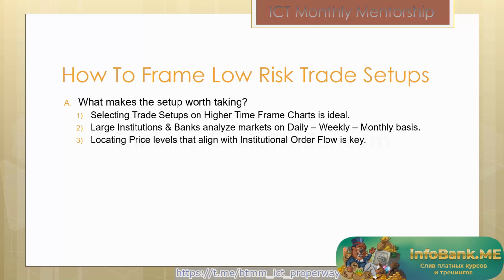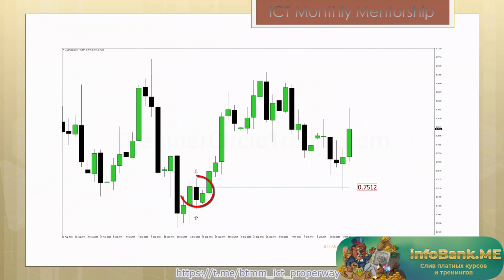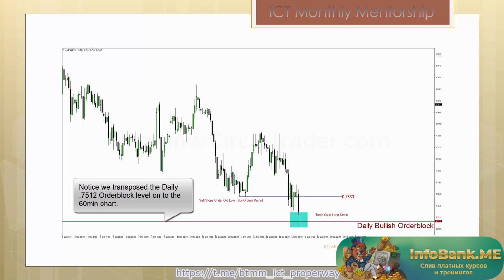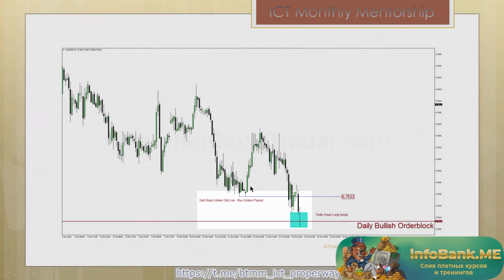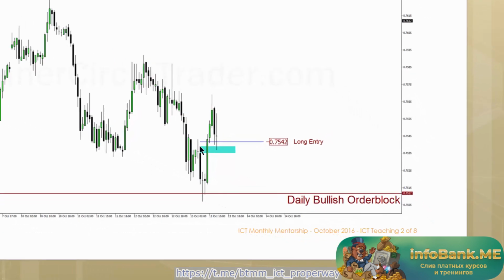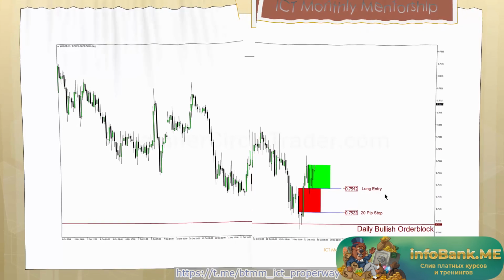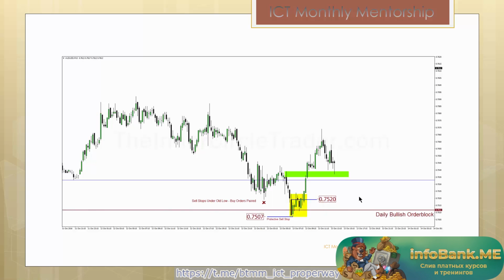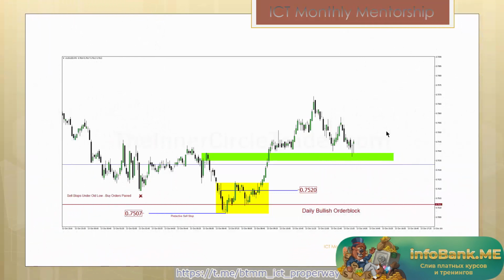05 framing low risk setups